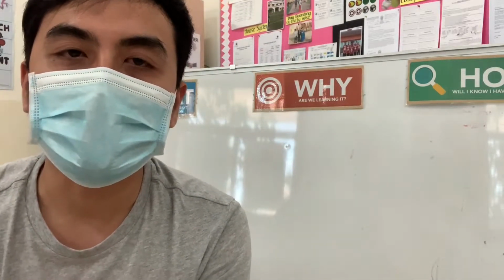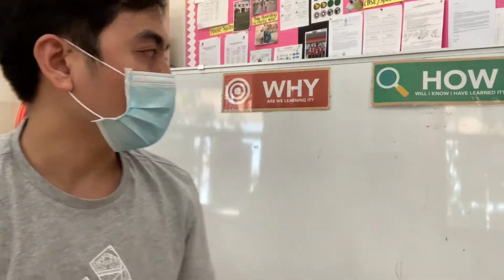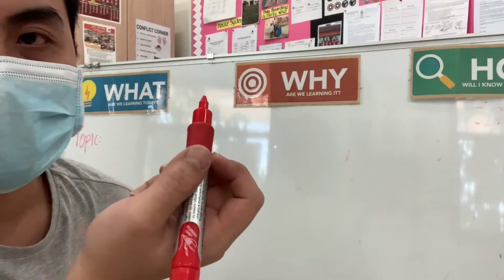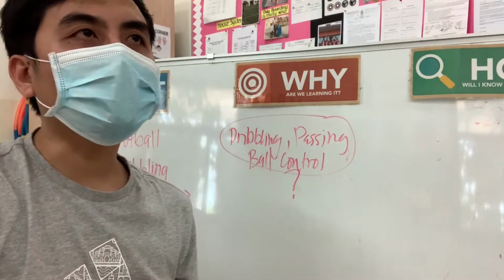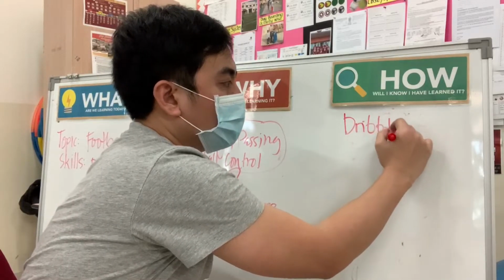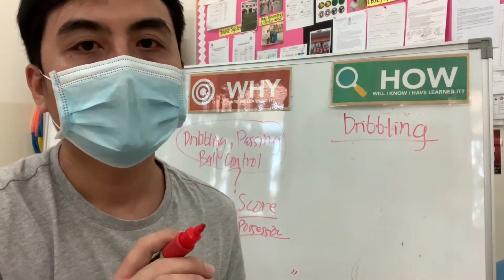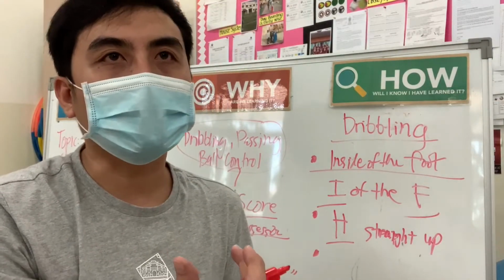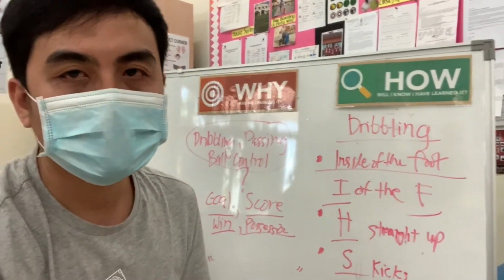W-W-H Board | How to increase engagement and learning in PE.